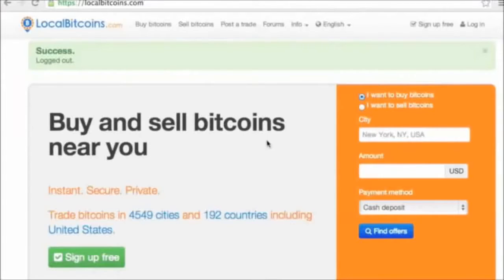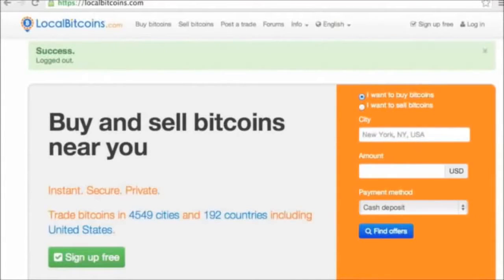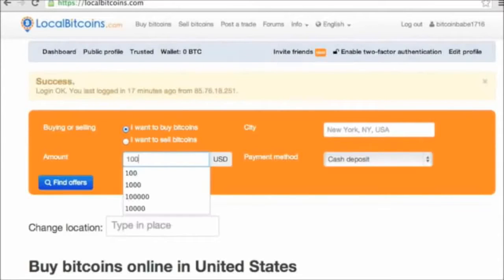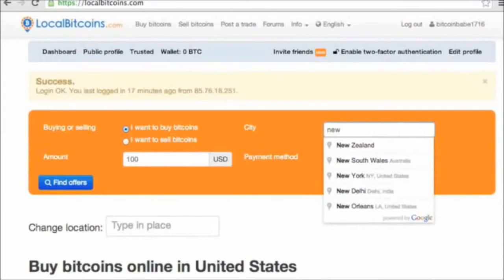Buy Bitcoin Online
Aug 4, 2018 - Before you buy Bitcoin, you need to download a Bitcoin wallet by going ... or Blockchain Bitcoin Wallet for iOS, and filling out an online form with ...
Buy Bitcoin with Paypal – step by step tutorial Note: If you're looking to buy Bitcoin with Paypal or a credit card for trading purposes only check out Plus500 ...
Bitcoin in Slovenia, premium source · Bitcoin in ... Buy Bitcoin with Paypal, Sell it for Paypal · Automatic ... Singapore Bitcoin Cryptocurrency Trading Network.
May 30, 2018 - Buy Bitcoin with a Debit Card - A concise guide for using a debit or ... A further note is that we do not accept and payments from PayPal either.
Apr 9, 2018 - How to Buy Bitcoins with a Credit/Debit Card. Sign up for an account on the website. This will involve uploading proof of identification and verify your credit card information. Once you've logged on, click "Buy/Sell" at the top of the page. Type in the amount of money you want to spend. Click "Buy Bitcoin Instantly."
Bitcoin South Africa Buy and Sell Bitcoin in Bitcoin South Africa.
How to Buy and Sell Bitcoin in Slovenia Buy bitcoins instantly in Slovenia Buy and Sell Bitcoins in these popular cities in Slovenia City Trading Amount Ljubljana ...
May 14, 2017 - Watch on YouTube here: Buy Bitcoin Czechia via - How to buy bitcoins instantly | how to buy bitcoins anonymously | Buy bitcoin online with ...
Bitcoin South Africa is your premier resource for everything Bitcoin related in South Africa. We've compiled all the useful resources to help you get started with ...
Nov 6, 2017 - If you're looking to Buy Bitcoin with Paypal then this guide is for you! This 2018 updated step-by-step guide will show you how to buy Bitcoin ...
Jul 4, 2018 - Cryptocurrency appears to be thriving in Africa's second-largest economy. Bitcoin adoption in South Africa is reaching record levels. According ...
Find the perfect bitcoin estonia stock photo. Huge collection, amazing choice, 100+ million high quality, affordable RF and RM images. No need to register, buy ...
May 21, 2018 - South Africa's first cryptocurrency ATM officially launched on Monday. ... SA' s first BItcoin and other cyrptocurrencies ATM inside Northwold ...
With the prices of Bitcoin (BTC) and other altcoins (alternative cryptocurrencies) surging as cryptos become more mainstream, a new wave of enthused investors ...
May 7, 2018 - cryptocurrencies like Bitcoin, have seen a massive surge in ... bitcoin nodes in the network from within the network. Czech Republic. 116.
Bitcoin South Africa. 80726 likes · 651 talking about this · 719 were here. Bitcoin South Africa community - Bitcoin news and information, trade...
Bitcoin is the most popular cryptocurrency and a great investment option. Find out more about buying Bitcoin Netherlands in our article here.
Apr 3, 2018 - In 2011, the Baltic nation of Estonia was the poorest country in the Eurozone. The country had just ... Bitcoin isn't subject to VAT tax as well.
Dec 27, 2017 - Are you interested in a cryptocurrency license in Estonia or ... buying-in or wholesale of precious metals, precious metal articles or precious ...
Jan 24, 2018 - Dealing with cryptocurrencies or virtual currencies in Estonia and a review of existing regulations and applicable legislation. Legislation ...

Translated titles:
Comprar Bitcoin Online

Kaufe Bitcoin Online

Acheter en ligne Bitcoin

Compre Bitcoin Online

在线购买比特币

Compra Bitcoin online

Bitcoin Onlineを購入する

Купить Биткойн онлайн

Mua Bitcoin trực tuyến